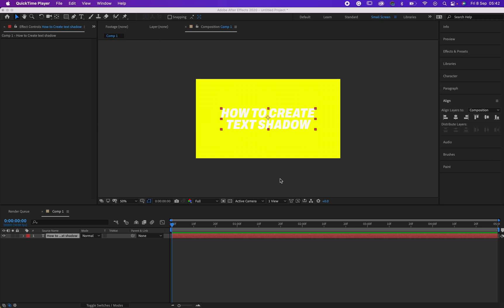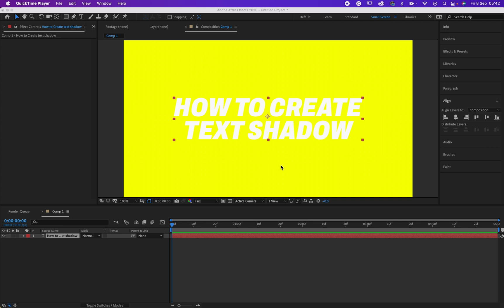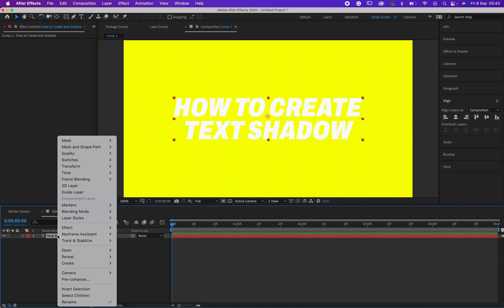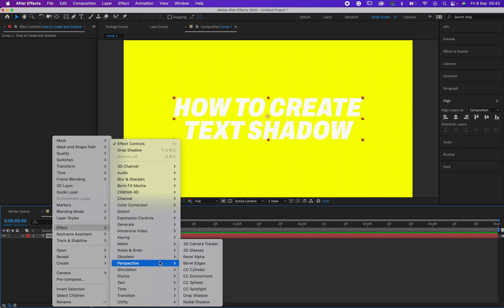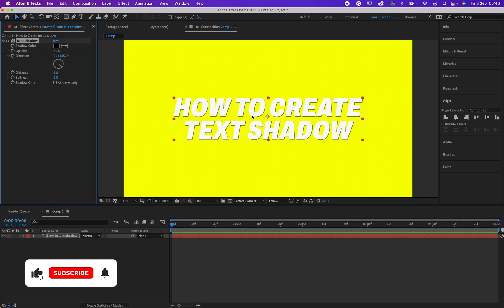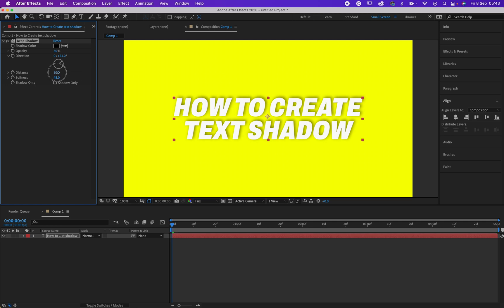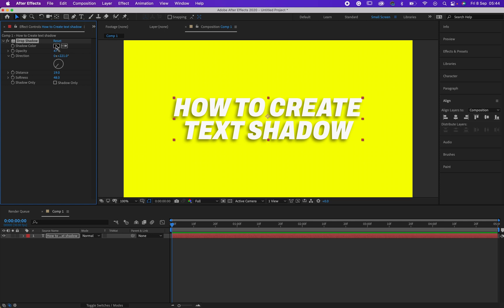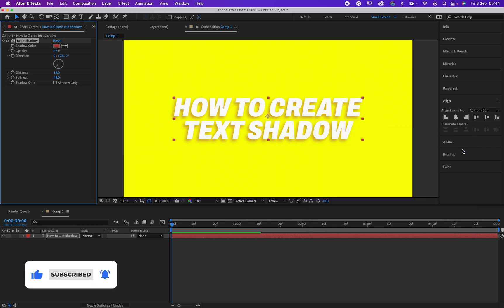How To Create Text Shadow In After Effects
This is a short video on How You Can Create Text Shadow In After Effects.

The process is quite easy.

To create Text Drop Shadow in After Effects, follow this process
Right-click on the layer in your sequence
Then, select Effects
Under Effect, select Perspective in the drop-down menu
In Perspective, select Drop Shadow in the drop-Down Menu

A lot of people have these questions of:
How To Create Drop Shadow Effect in After Effects
How To Create Shadow Text Effect in After Effects
How To Create Drop-Down Effect for Text in After Effects

This video is your answer!

Thanks.